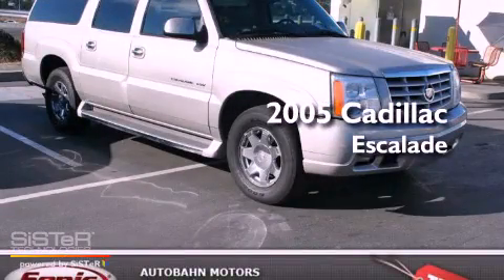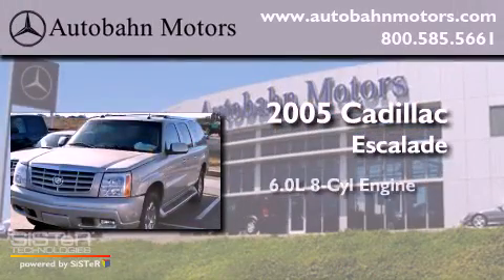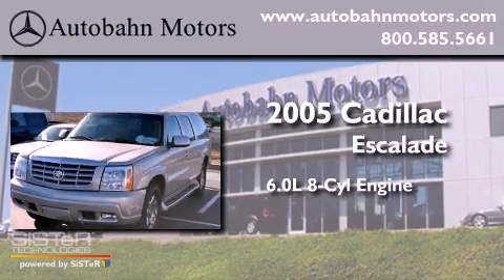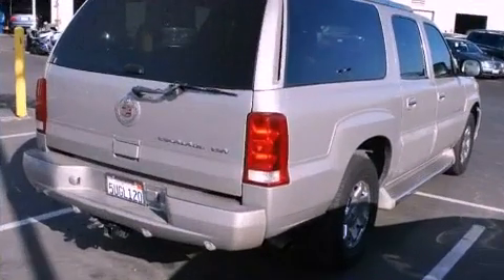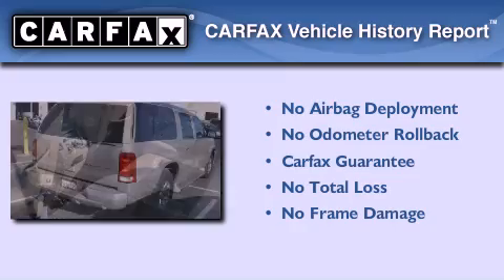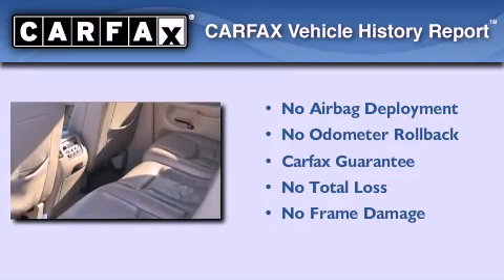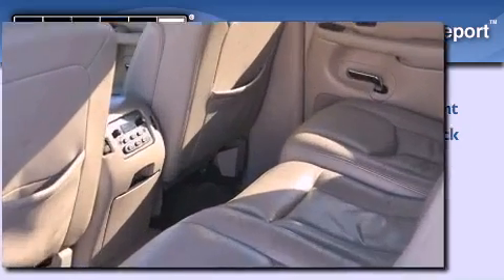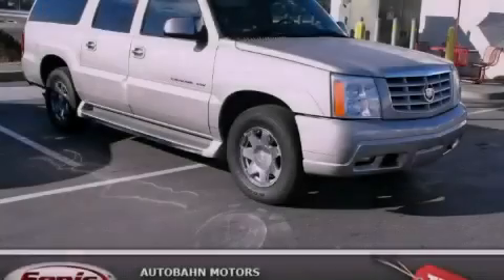2005 Cadillac Escalade Belmont CA 94002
Year : 2005
 Make : Cadillac
 Model : Escalade
 Engine : 6.0L V-8 cyl
 Trans . : Automatic
 Exterior : Gold
 Miles : 89,902

 2005 Cadillac Escalade Belmont CA